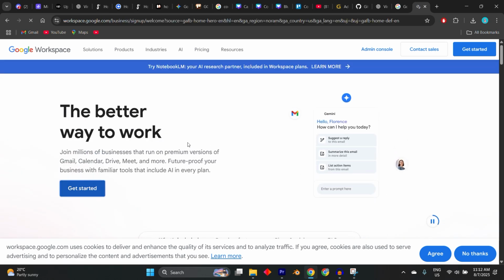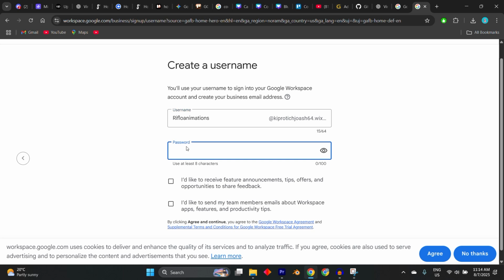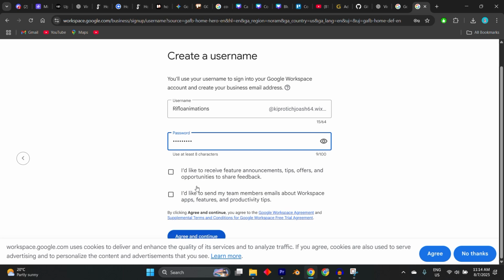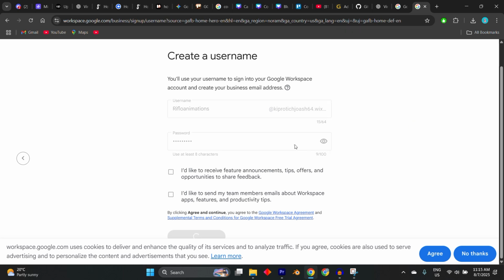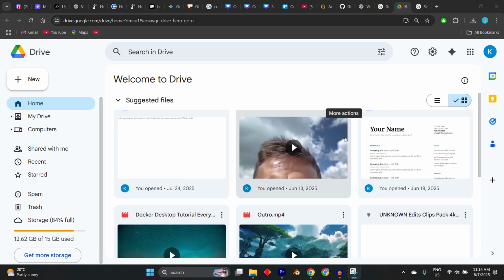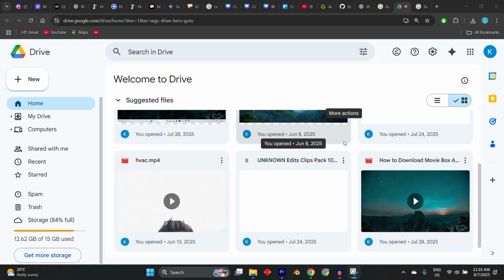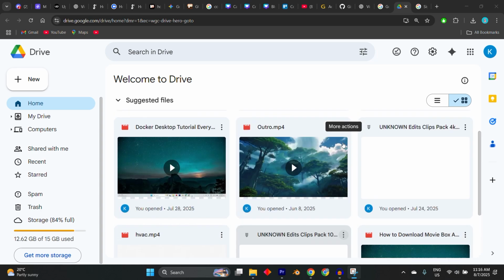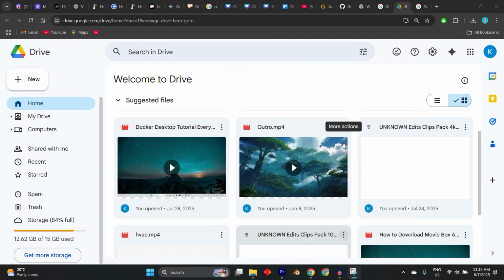How to Login Google Workspace Account [2025 FULL GUIDE]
Having trouble signing in to your Google Workspace (formerly G Suite) account? This step-by-step 2025 tutorial shows you exactly how to log in to your Google Workspace account on desktop and mobile — whether you're a new user, admin, or employee.